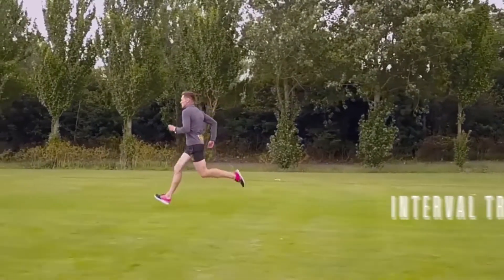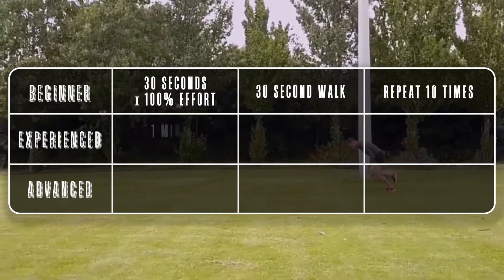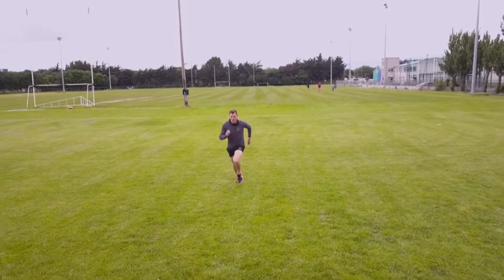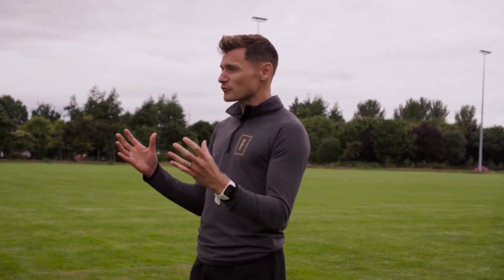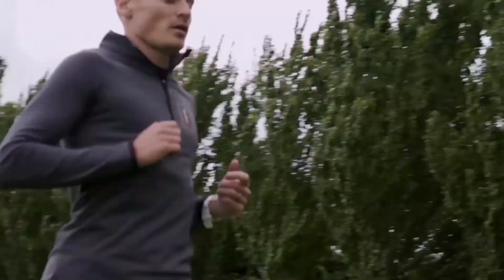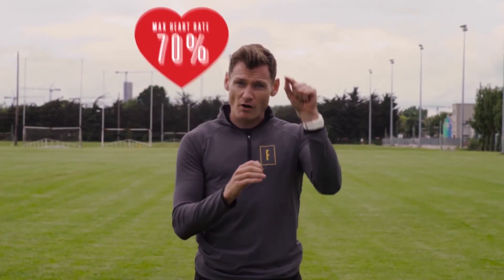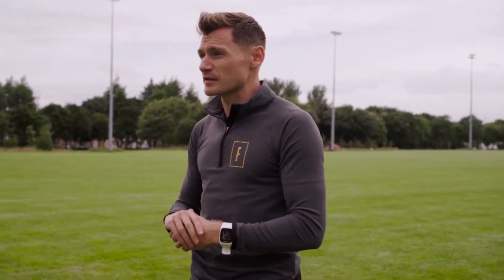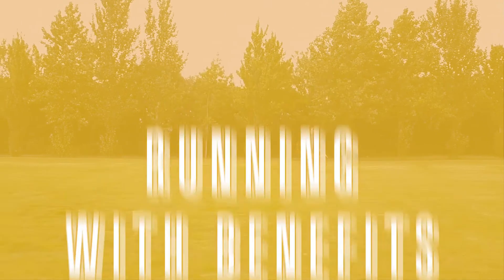3 Types of Running for Fitness (Running With Benefits - Ep 5) | FULFIL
In Episode 5 of our Running With Benefits series, David Gillick goes through three different types of running that will help you get faster, fitter and boost your metabolism!

1. Interval Training - helps with fat-burning, boosting metabolism and cardiovascular health. Also helps improve speed.
2. Long Run - building up mileage, endurance and overall fitness
3. Tempo Run - challenging over a shorter time frame